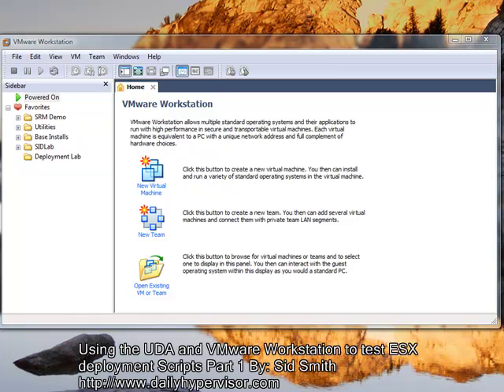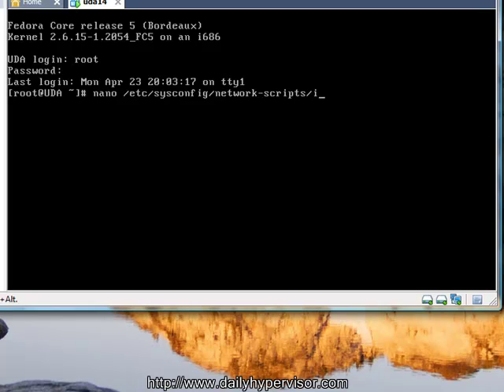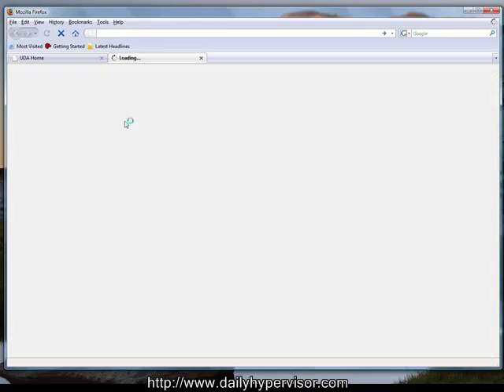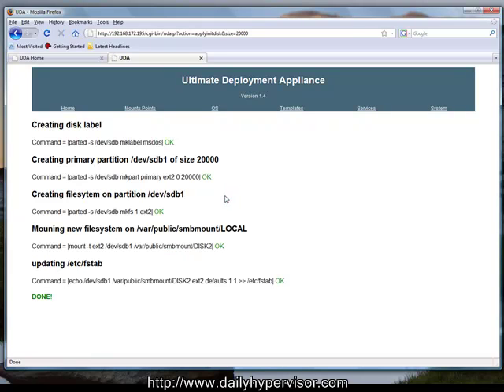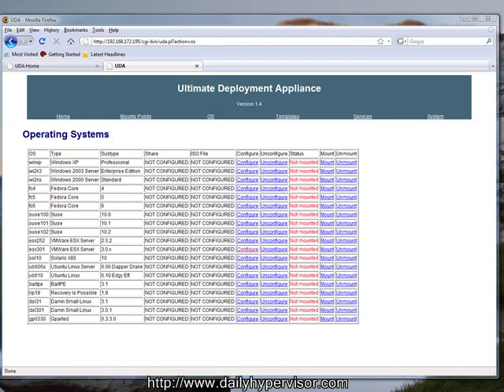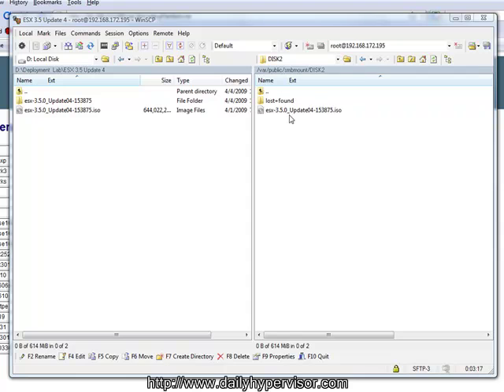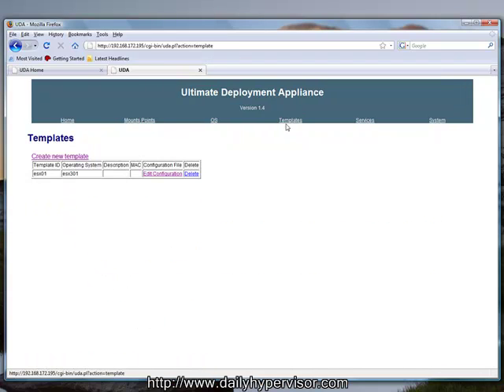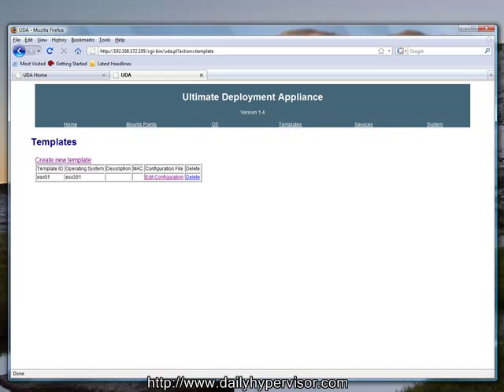Using the UDA and VMware Workstation to test ESX deployment scripts - Part 1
This is Part 1 of a series that will demonstrate how to use the Ultimate Deployment Appliance and VMware Workstation 6.5 to test Automated ESX deployment (kickstart) scripts.  In part 2 of this series I will cover the VMware Workstation configuration and the actual deployment of the ESX scripts.